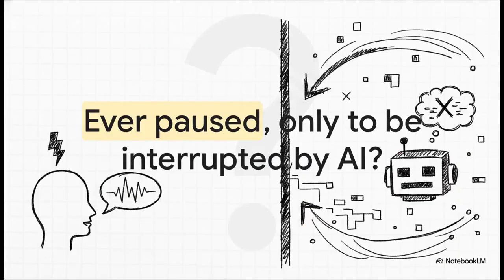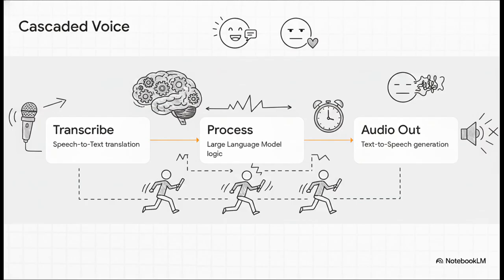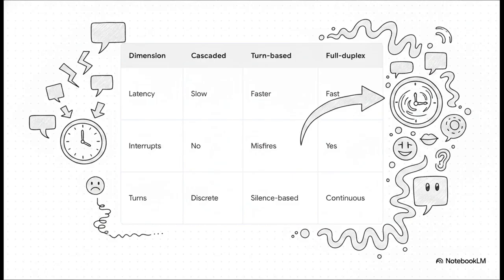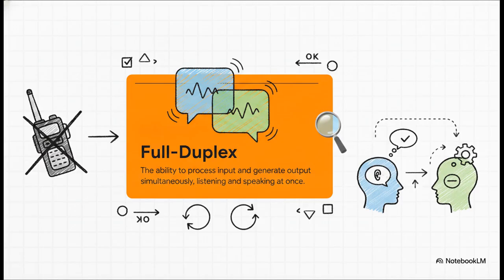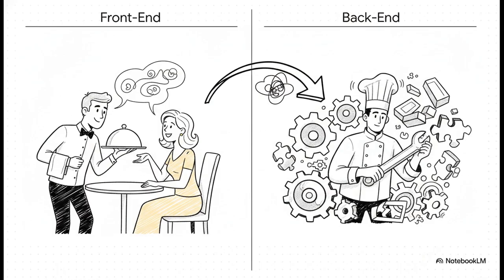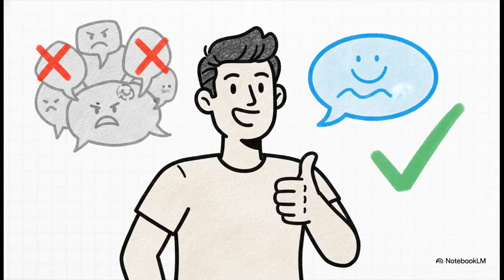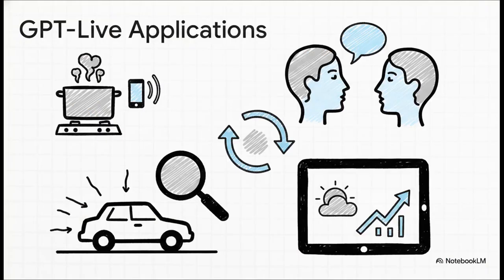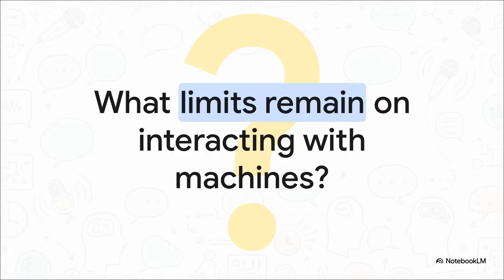OpenAI GPT-Live Explained: The AI That Can Talk Like a Real Human (2026)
OpenAI has introduced **GPT-Live** and **GPT-Live-1 mini**, a new generation of **full-duplex voice AI models** that make conversations feel more natural than ever before.

Unlike traditional voice assistants that wait for you to finish speaking, GPT-Live can **listen and speak simultaneously**, enabling real-time interruptions, natural pauses, verbal acknowledgements like "mhmm," and smooth conversational flow—bringing AI one step closer to human-like communication.

In this video, you'll learn:

🎙️ What is GPT-Live?
🧠 How full-duplex voice AI works
⚡ Why GPT-Live feels more natural than previous voice assistants
💬 Simultaneous listening and speaking explained
🙋 Natural interruptions and conversational backchannels
🔍 How GPT-5.5 powers reasoning and web searches behind the scenes
🎯 Instant vs Medium vs High reasoning modes
📊 GPT-Live benchmark performance and science reasoning improvements
🌍 Availability inside ChatGPT
🚀 What GPT-Live means for the future of AI assistants

We'll also explore how GPT-Live compares with traditional voice assistants and why continuous voice interaction is becoming the next major evolution in AI.

This technology has exciting applications in:

• AI Voice Assistants
• Customer Support Automation
• Personal AI Companions
• Education & Tutoring
• Healthcare Assistants
• Smart Devices
• Enterprise AI
• Accessibility Tools
• AI Agents
• Real-Time Communication

Whether you're an AI engineer, software developer, product builder, or simply fascinated by the future of conversational AI, this video explains how GPT-Live is redefining human-computer interaction.

Perfect for:

• AI Engineers
• Software Developers
• Machine Learning Engineers
• Product Managers
• Startup Founders
• Voice AI Developers
• Students Learning Generative AI
• Tech Enthusiasts